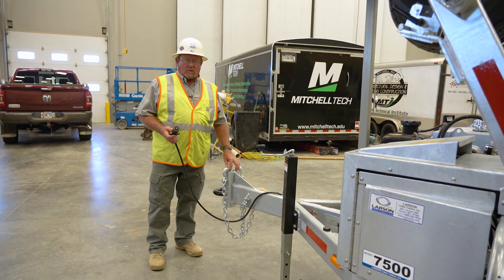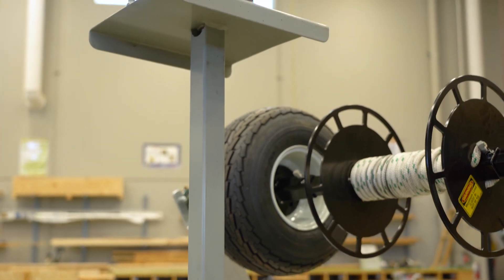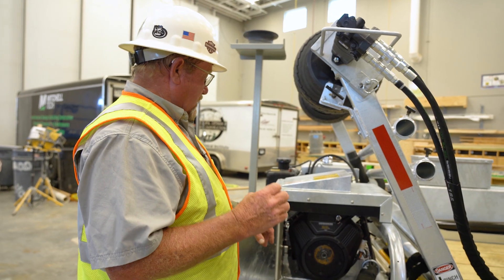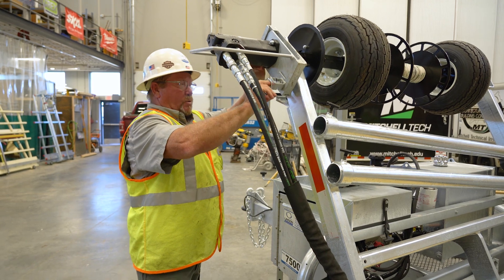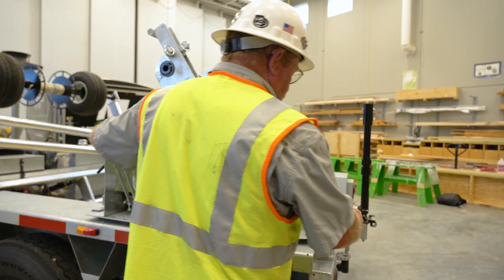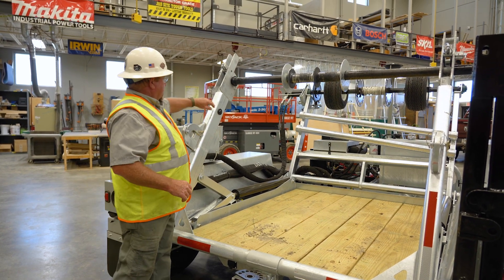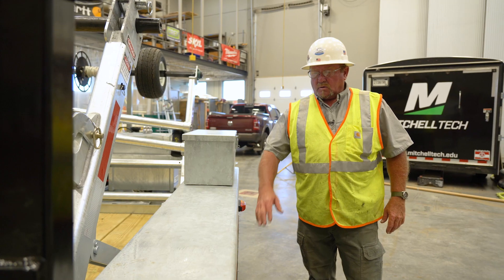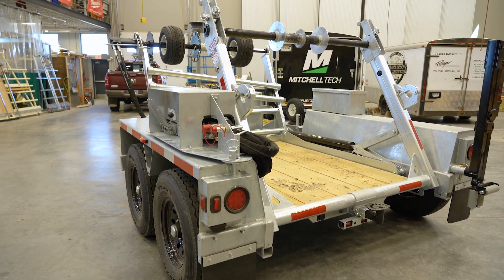Larson Cable Trailers 7500 Walkaround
An Overview of the Ultimate Tool for Power and Fiber Optic Industry Professionals.